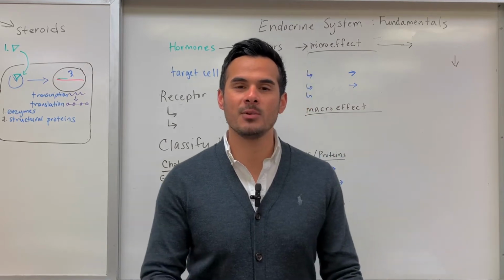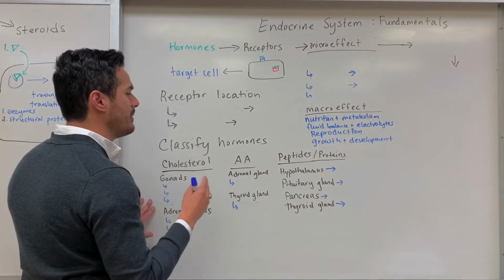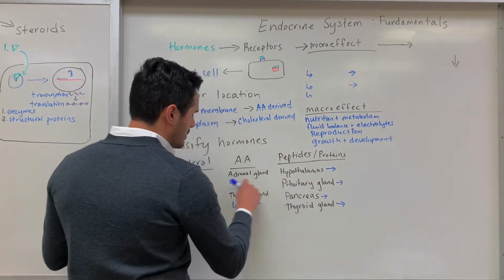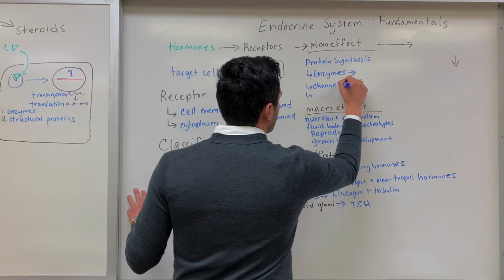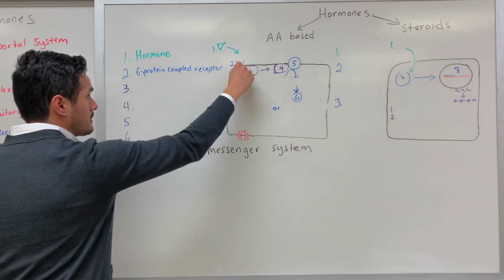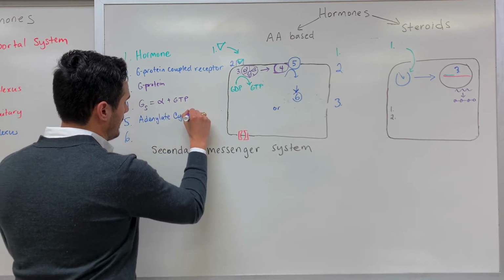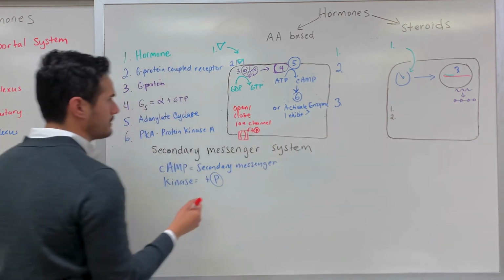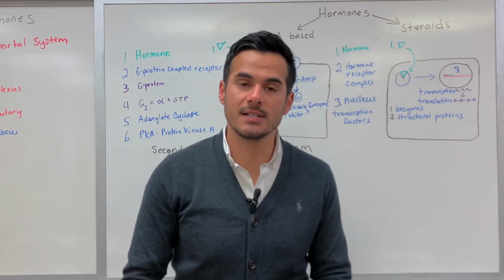Endocrine System Fundamentals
This video discusses the fundamentals of the endocrine system and the significance of the secondary messenger system and includes:
- endocrine system function
- classification of hormones (where they derive from)
- major glands of the endocrine system and their secretions
- target sites and receptor locations for specific hormones
- micro and macro-effects of hormones
- importance of the secondary messenger system and cAMP
o significance of G protein as well as the inactive and active forms of G protein
o significance of kinases
- formation of the hormone receptor complex
- enzymes, ion channels, and structural proteins